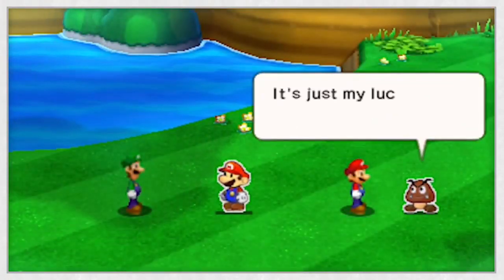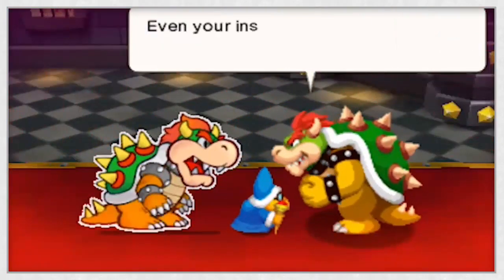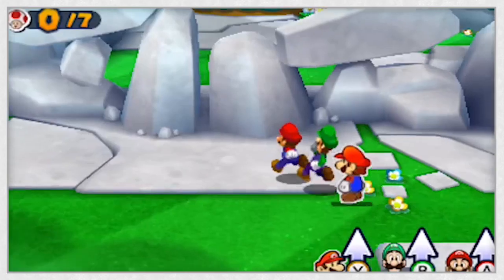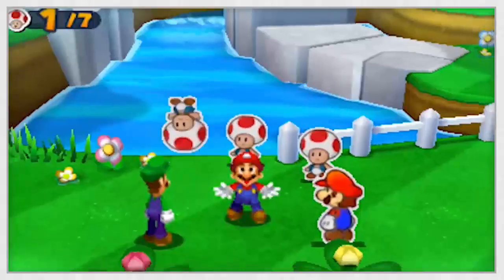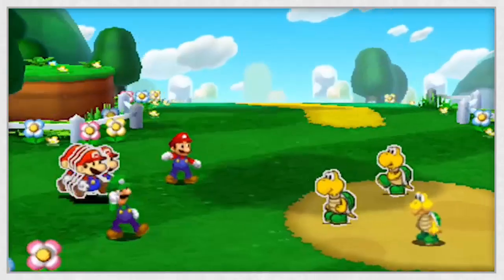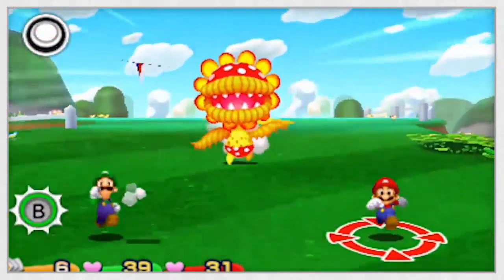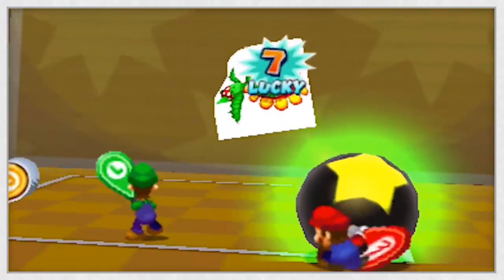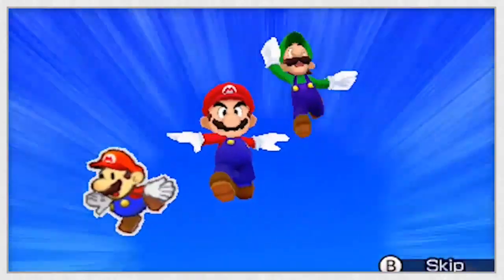Paper World in Mario & Luigi Paper Jam [Theory]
Paper World in Mario & Luigi Paper Jam [Theory] I go over my theory of the Paper World in Mario & Luigi Paper Jam

Game Series: "Mario & Luigi: Paper Jam"
Type of video: "Theory Discussion"
Systems: "Nintendo 3DS "

Gamefootage from: GameXplain
Companions in thumbnail by Wupar

LINKS